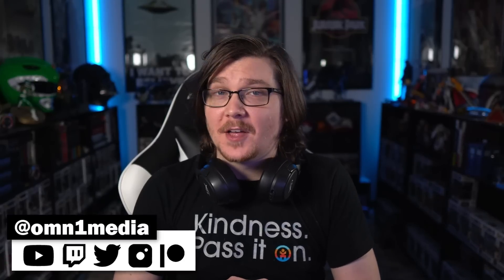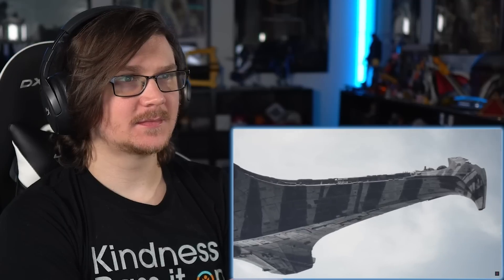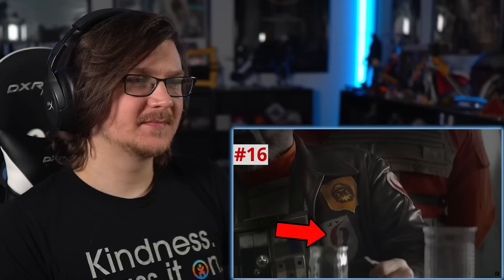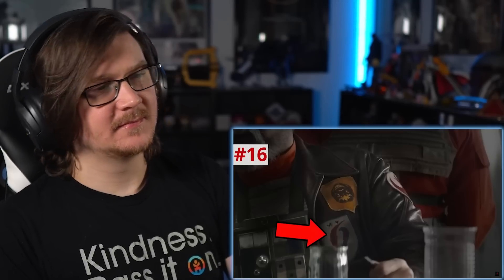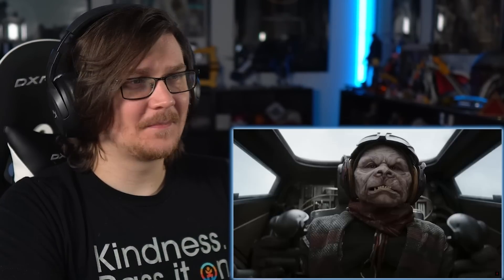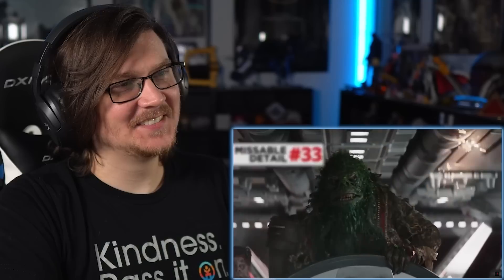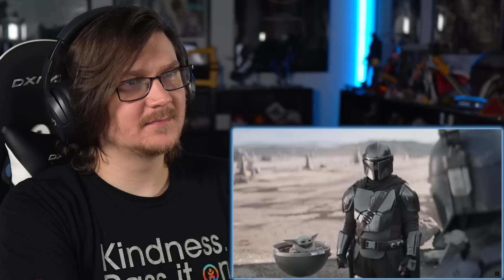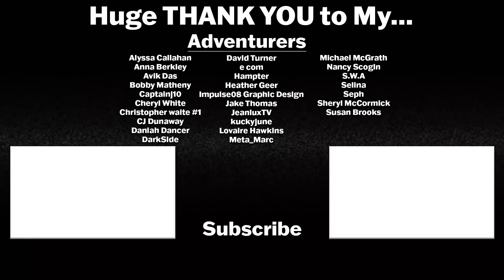THE MANDALORIAN 3x5 BREAKDOWN REACTION! Every Star Wars Easter Egg You Missed!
We are going to be reacting to the NEW ROCKSTARS breakdown of the Easter Eggs and Details You Missed in Episode 5 of THE MANDALORIAN SEASON 3!